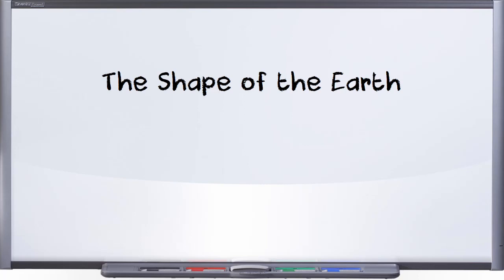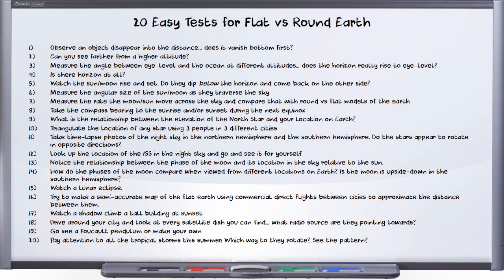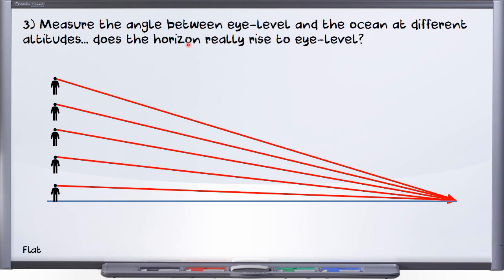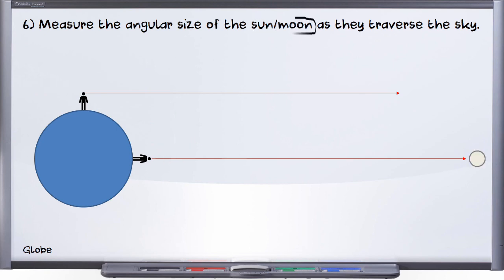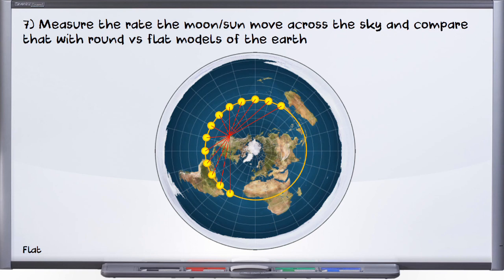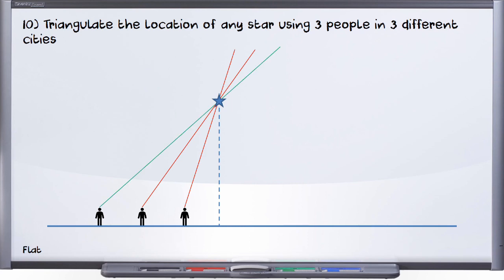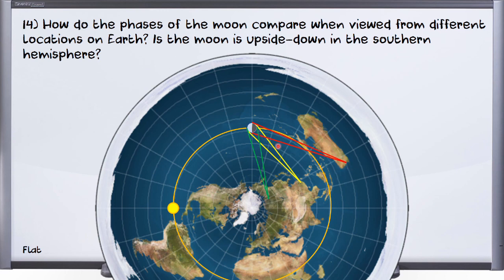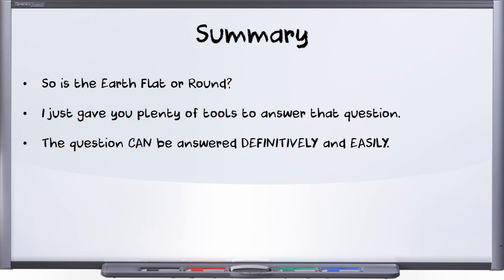20 Easy Tests for Flat vs Round Earth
Is the Earth Round or Flat?
How can we be certain?

Jump Ahead:
@3:42 The rules
@3:56 Rule #1 "Everything must be independently verifiable by an individual or small group."
@4:52 Rule #2 "No evidence may require expenditure of more than $100."
@5:27 Rule #3 "The math must be simple."
@6:14 20 Easy Tests for Flat vs Round Earth
@7:26 Test #1: Observe an object disappear into the distance... does it vanish bottom first?
@9:55 Test #2: Can you see farther from a higher altitude?
@10:42 Test #3: Measure the angle between eye-level and the ocean at different altitudes... does the horizon really rise to eye-level?
@13:11 Test #4: Is there horizon at all?
@15:03 Test #5: Watch the sun/moon rise and set. Do they dip below the horizon and come back on the other side?
@17:16 Test #6: Measure the angular size of the sun/moon as they traverse the sky
@22:58 Test #7: Measure the rate the moon/sun move across the sky and compare that with round vs flat models of the earth
@25:19 Test #8: Take the compass bearing to the sunrise and/or sunset during the next equinox
@28:05 Test #9: What is the relationship between the elevation of the North Star and your location on Earth?
@30:14 Test #10: Triangulate the location of any star using 3 people in 3 different cities
@31:17 Test #11: Take time-lapse photos of the night sky in the northern hemisphere and the southern hemisphere. Do the stars appear to rotate in opposite directions?
@33:42 Test #12: Look up the location of the ISS in the night sky and go and see it for yourself
@34:36 Test #13: Notice the relationship between the phase of the moon and its location in the sky relative to the sun.
@36:00 Test #14: How do the phases of the moon compare when viewed from different locations on Earth? Is the moon is upside-down in the southern hemisphere?
@38:19 Test #15: Watch a lunar eclipse.
@39:23 Test #16: Try to make a semi-accurate map of the flat earth using commercial direct flights between cities to approximate the distance between them.
@40:22 Test #17: Watch a shadow climb a tall building at sunset
@40:53 Test #18: Drive around your city and look at every satellite dish you can find... what radio source are they pointing towards?
@41:45 Test #19: Go see a Foucault pendulum or make your own
@42:14 Test #20: Pay attention to all the tropical storms this summer. Which way to they rotate? See the pattern?
@43:10 Summary